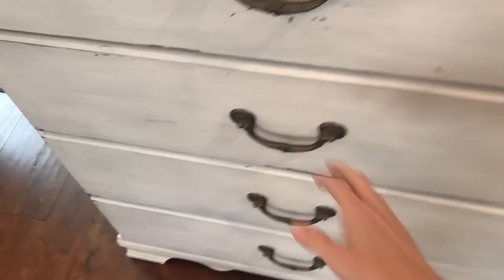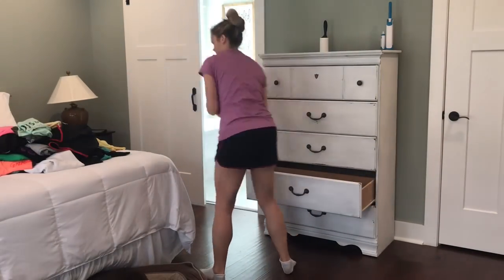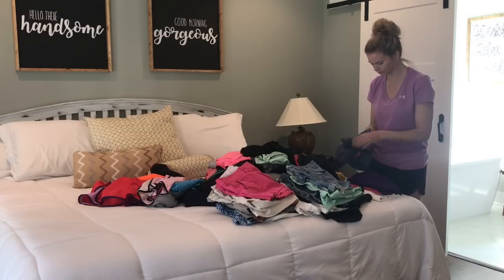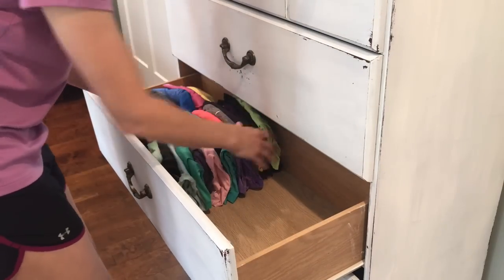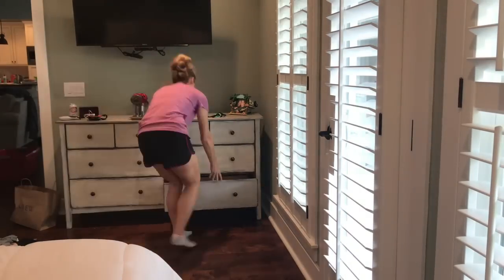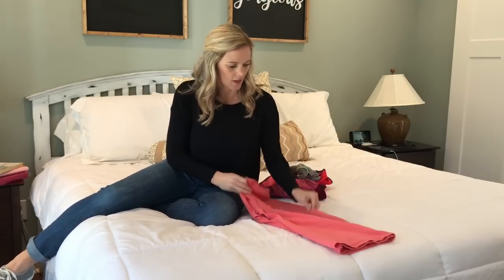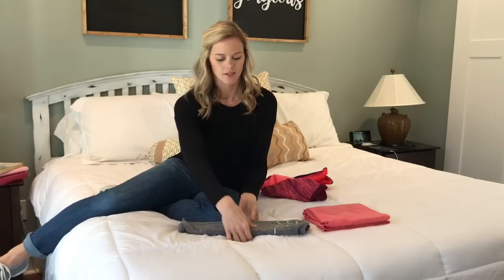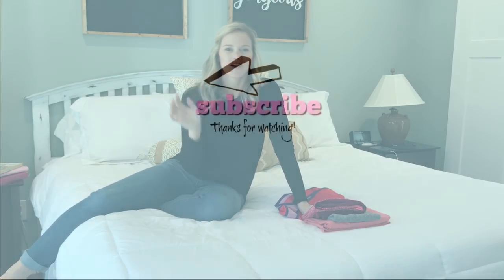ORGANIZE AND DECLUTTER WITH ME 2018 // HOW I FOLD MY CLOTHES // ORGANIZED DRAWERS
ORGANIZE AND DECLUTTER my dresser drawers with me! Organizing my clothes using the filing system was so much easier than I thought it would be and soooo rewarding. Now that my clothes are all organized, it's so much easier to see everything that I have and it's so nice that it's decluttered. If you stay til the end of my video, I am showing you how I fold my clothes and use the filing method to organize them in the dresser drawers. I hope this video gives you some major motivation to get those drawers organized! Love y'all to pieces!
Amy

Here is where I get ALL my cleaning products (if you've never used Grove Collaborative before, this referral link gets you $10 off your first purchase and whatever promotion they are running for free products at the time):
Items I get asked about frequently:
*Dyson V7
*Bona Mop
*Hurricane Fur Wizard (I use this on my bed and furniture to remove pet hair)
*Dining room chairs
*Farmhouse Sink: I have searched and searched for the Ikea Farmhouse sink that we purchased when we built our house, but haven't been able to find it. I am assuming they don't sell it anymore. I have linked a similar farmhouse style sink below from amazon:

Song: "Breathe" - Daxton